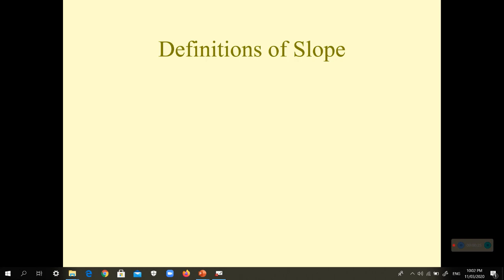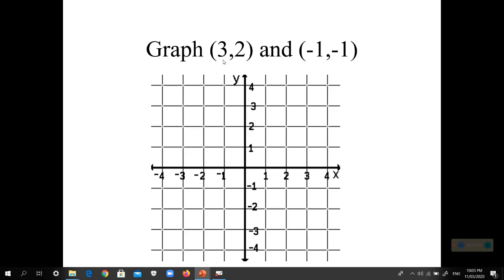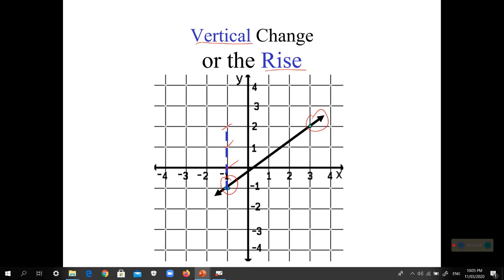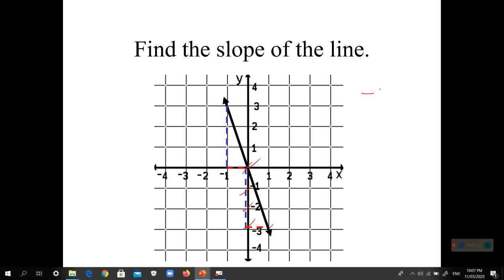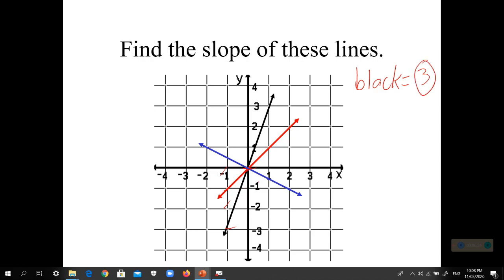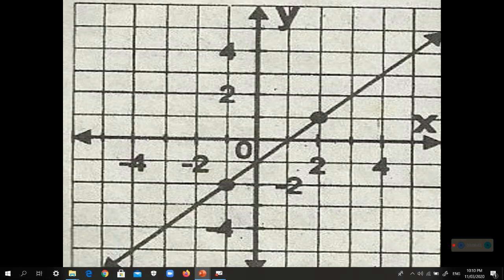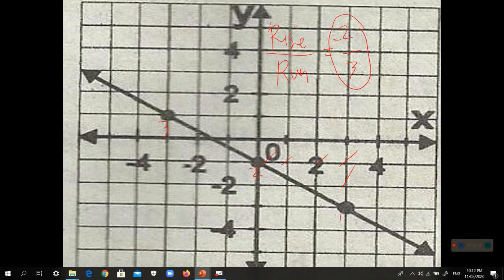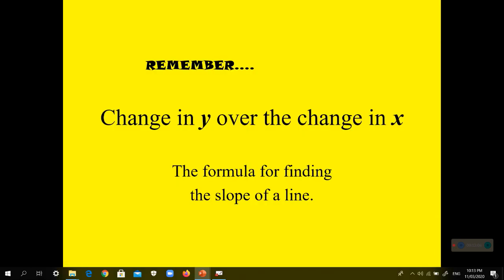Finding Slope Given Its Graph